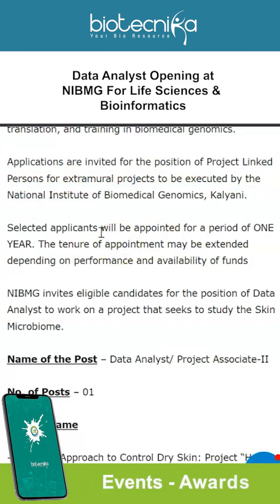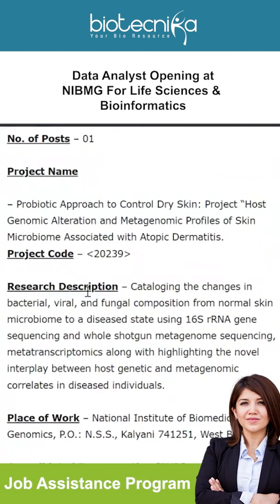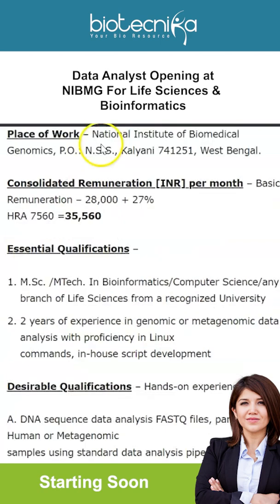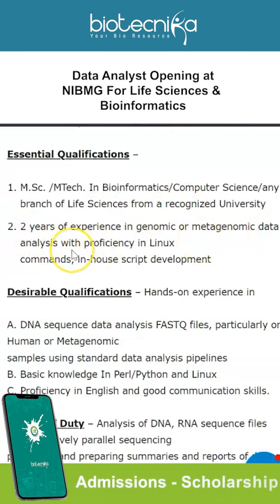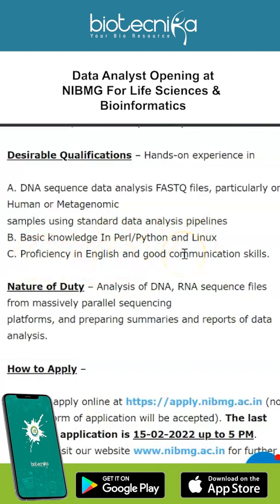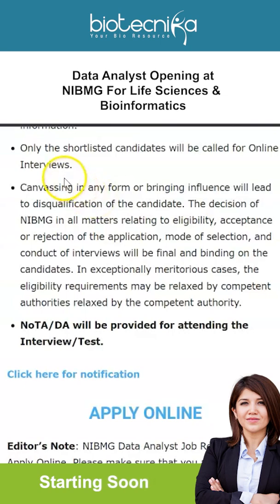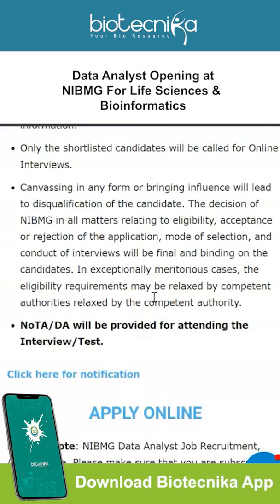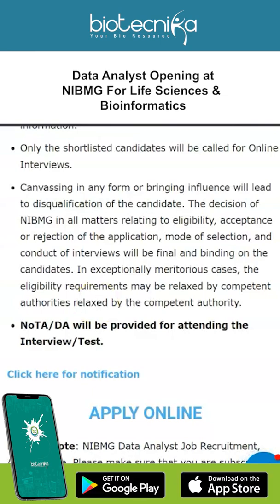Latest NIBMG Job 2022 For Life Sciences & Bioinformatics - Online Application Open - Check Details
This Job needs Python Knowledge, Learn Python Basics at home & Get Certified

NIBMG Data Analyst Job Recruitment, Apply Online. Data Analyst/ Project Associate-II job. MSc & MTech Bioinformatics, Life Sciences Apply Online. Interested and eligible applicants can check out all of the details below:

00:00  Introduction
00:24  about National Institute of Biomedical Genomics
01:05  Data Analyst/ Project Associate-II
01:21  Research Description
01:48  Remuneration
01:56  Qualifications
03:06  How to apply